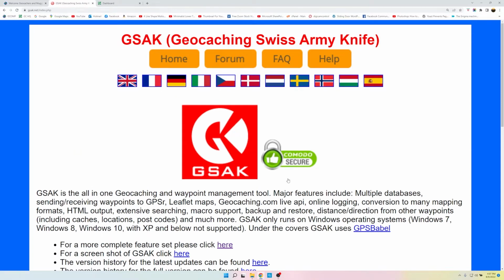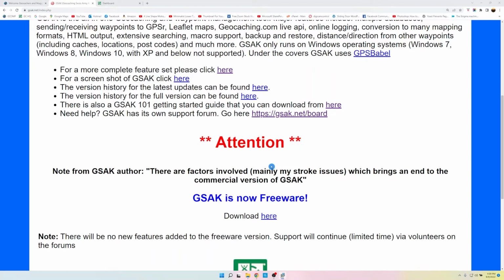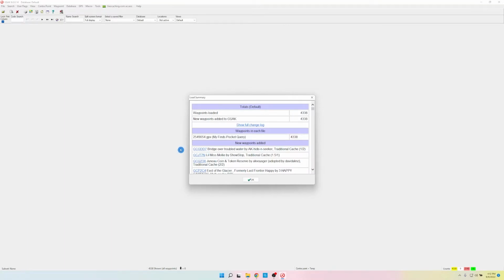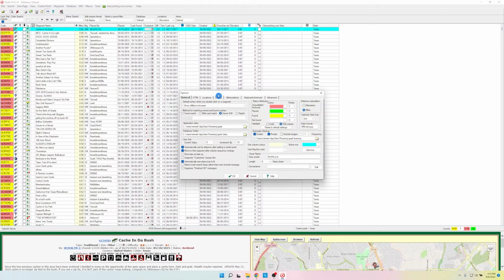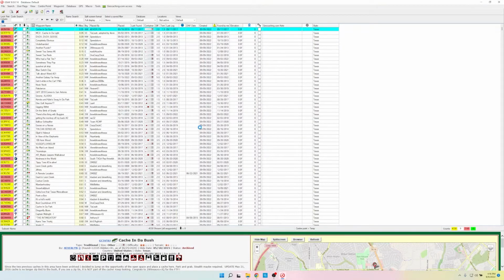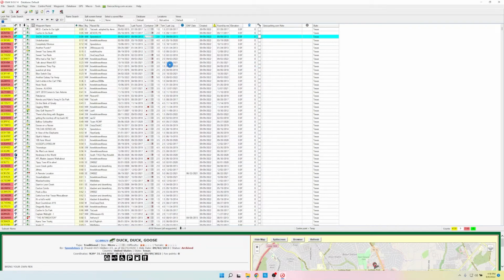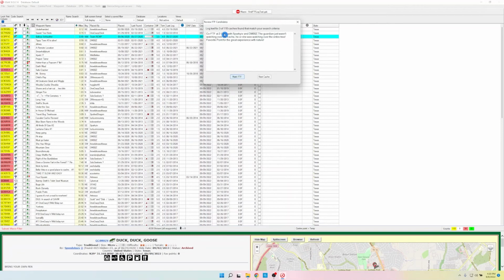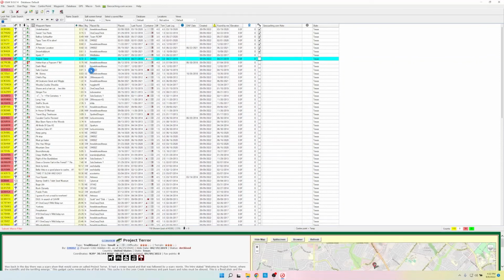GSAK - Getting Started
GSAK is the Geocaching Swiss Army Knife database software that handles multiple database, sends geocaches to GPSr units and much more! We'll download, install, setup, and use GSAK together.

Just started caching?